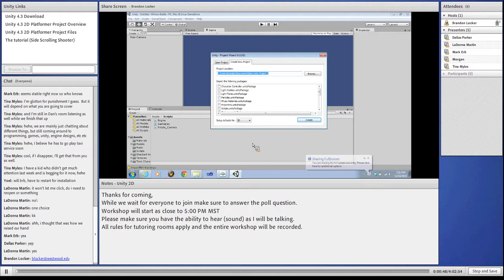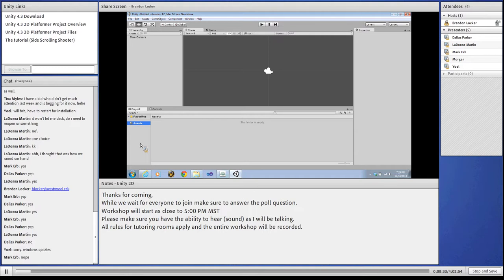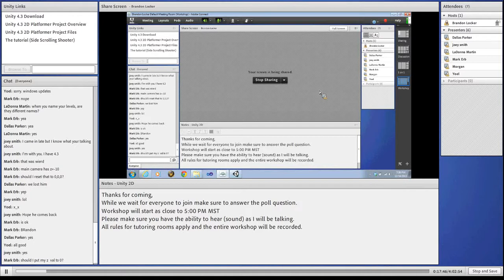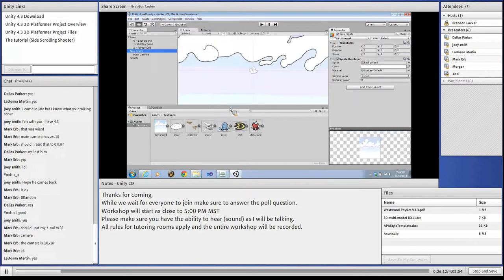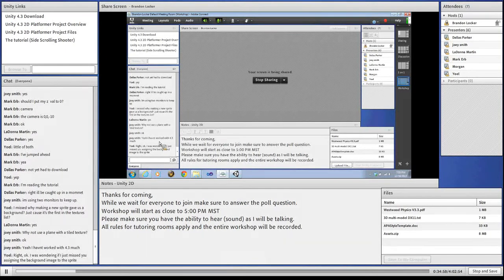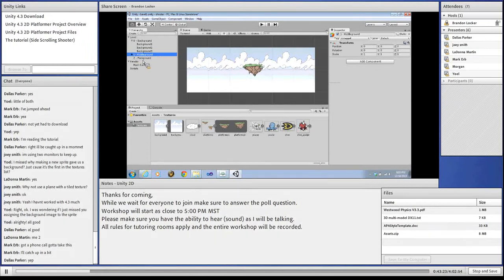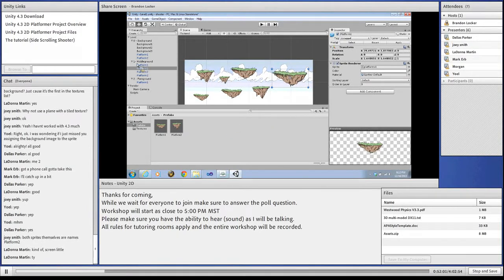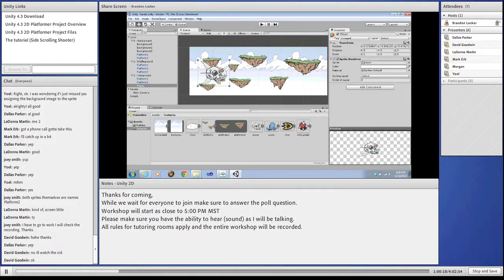Winter Workshop - Native 2D in Unity 4.3 Part 1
This is a recording of a Workshop hosted by Brandon Locker

We will walk through how to setup the Unity environment to support a 2D game. We will also walk through a tutorial so everyone can see it in effect. Prefer that students have already experienced Unity, but it is not necessary.

NOTE
Due to the poor quality of the upload I will not be uploading parts 2-4. The whole recording can be seen using the link below, until I can setup a better recording.